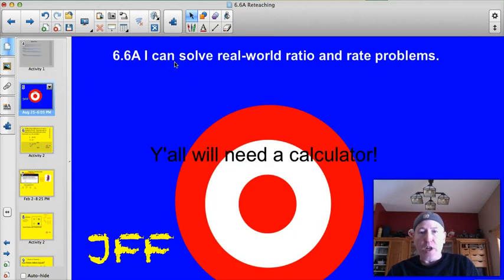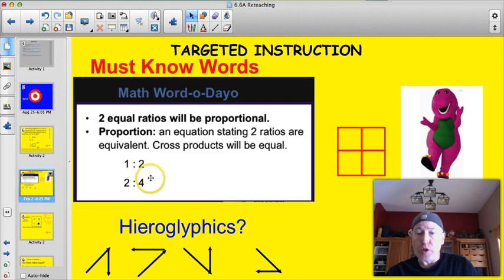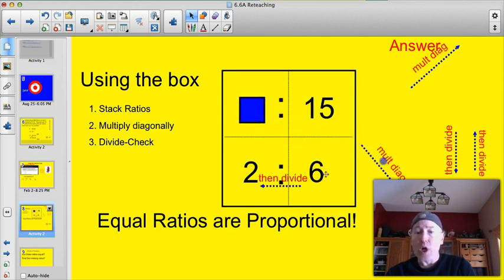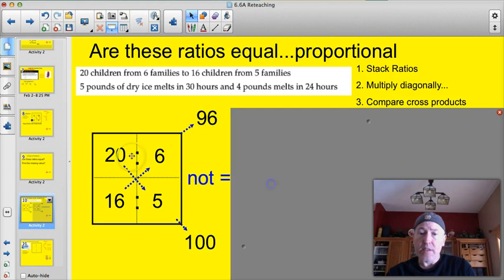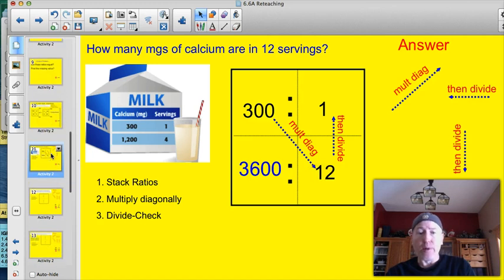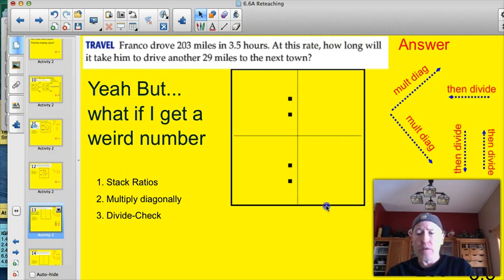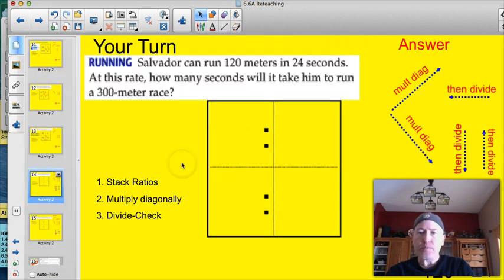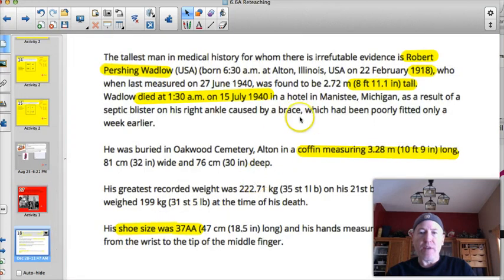6 6A Solve Ratio Problems